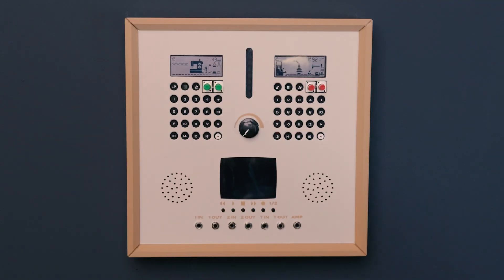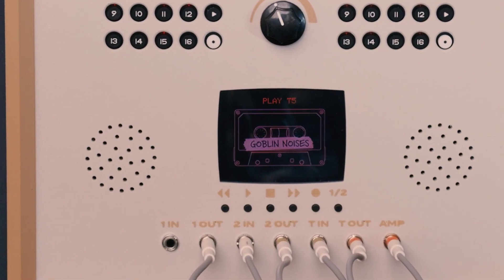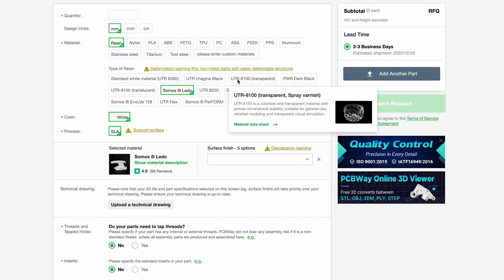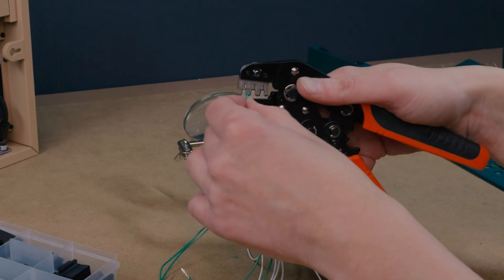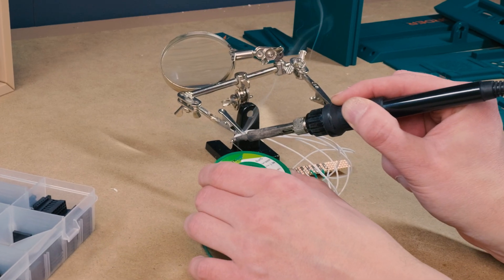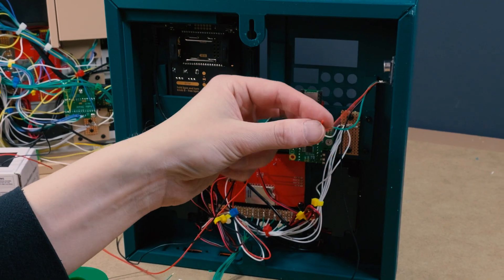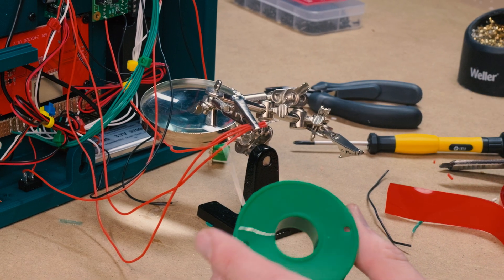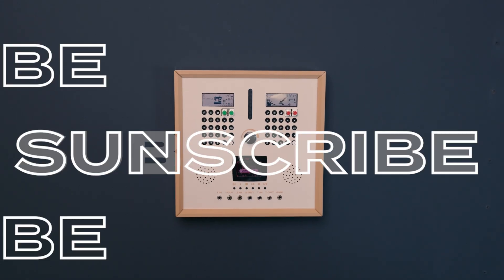I Built a Wall-Mounted Synthesizer & Recorder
In this video, I show you how I designed and built the "Framed Music Recorder," a visually complete interactive art piece. It’s powered by a Teensy 4.1 and features a custom "Breakout-style" arcade game mode, making it not just a music tool but a fun interactive display.

*Project Files*
All print files, wiring diagrams, parts lists, build instructions, documentation and sketch files are available for free on Makerworld.

*Timestamps*
0:00 - Introduction
1:10 - Pocket Operators
1:27 - Recorder
2:03 - Makerworld
2:24 - Color Themes
2:51 - Breakout Game
4:52 - Buttons
5:45 - Assembly
7:28 - Electronics

I wanted to combine my passion for 3D printing and music into something that didn't just sit in a drawer. This project explores how we can make technology beautiful enough to hang on our walls.

I keep all my builds alive with updates, documentation, and community help.

A commercial license tier is available if you want to build and sell my designs.

These are products I use in my builds.

Teenage Engineering PO 20 Arcade
PO 20 Arcade Case
MIC Max4466
USB Panel Mount
SD Card 256GB
SD Card 512GB
SD Card 1TB

*Tools & Supplies*

Soldering Station
Lead Free Solder
Fermerry Stranded Wire
Crimp Tool Connector Kit
Wire Cutter
Utility Knife
Loctite Epoxy
Loctite Super Glue
Orbital Sander
Sand Discs
Heat G
Shrink Tubes
Hot Glue G
Seymour 20-1674 Primer
Jenolite Primer
Montana Black Spray Paint

*Studio Gear*

Panasonic Lumix S5ii
Atmos Shinobi II
Blue Yeti Nano
WD 5TB My Passport
RaLeno Led Lights
Ayizon Desk Stands
EMART C-Stand
TARION Overhead Stand
JOBY GorillaPod 3K-kit
SMALLRIG Phone Mount
Victiv Tripod
Aputure Amaran T2C
Aputure Amaran 100xS
Aputure Light Dome SE
Lexar 128GB Pro 1800x SD Card